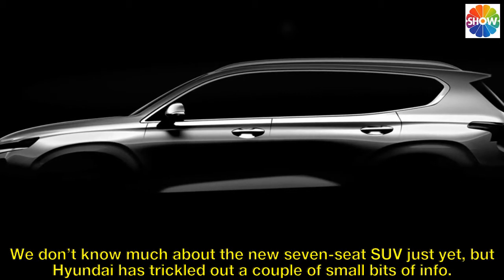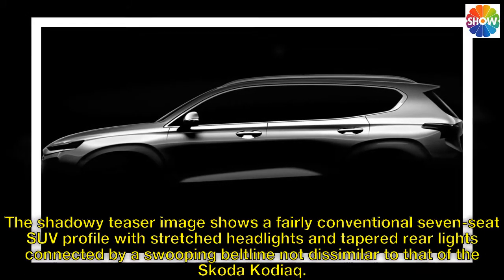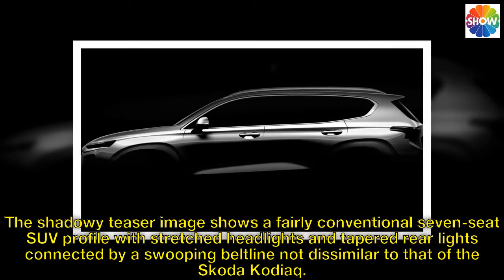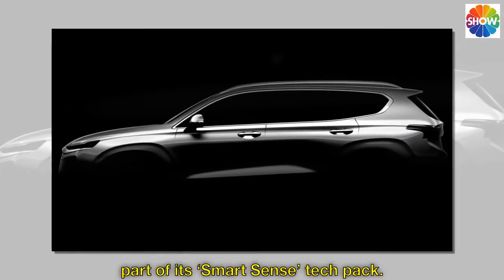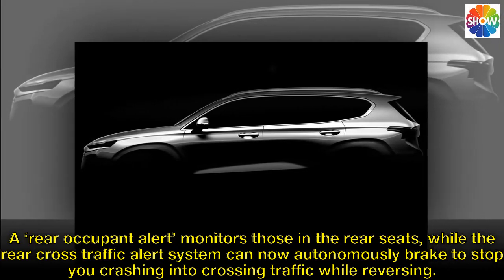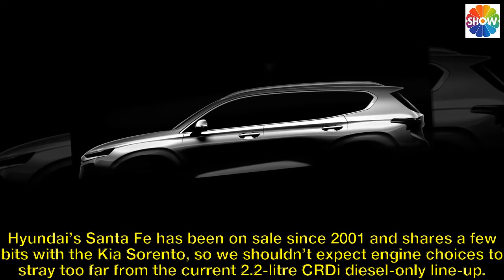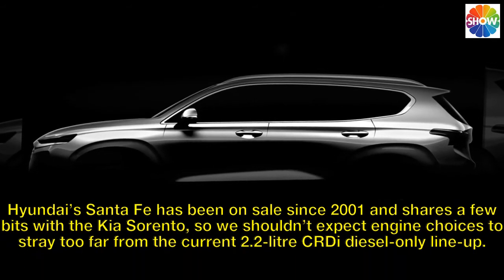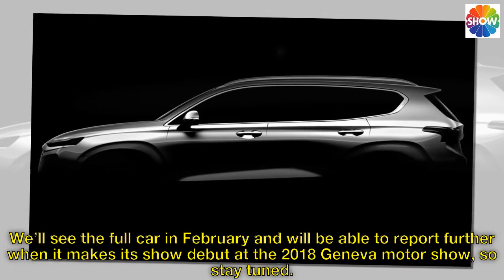New Hyundai Santa Fe SUV teased ahead of Geneva 2018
Hyundai has announced that its new, fourth-generation Santa Fe SUV is inbound. We’ll get the first official pictures during its world premiere in February, then it will be on the Korean brand’s stand at the 2018 Geneva motor show.